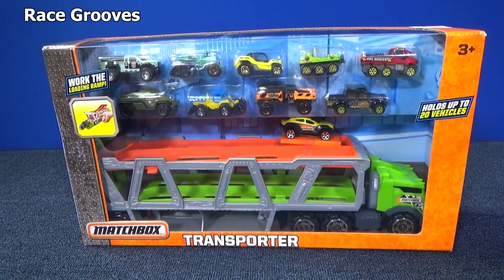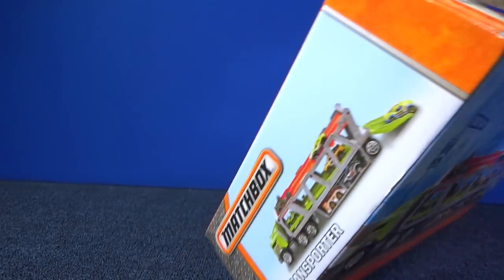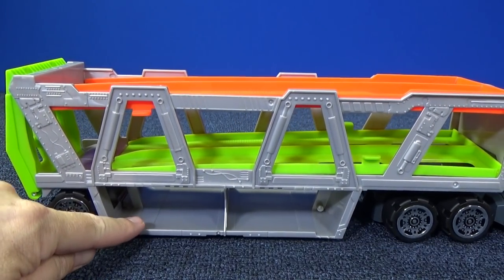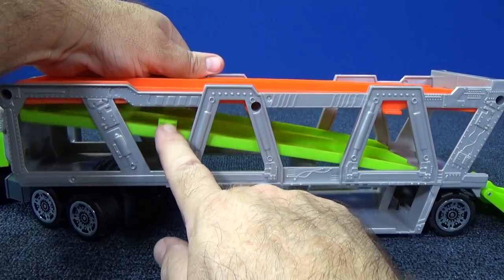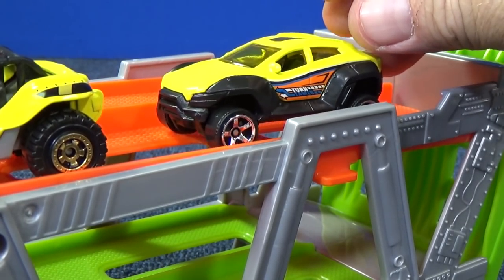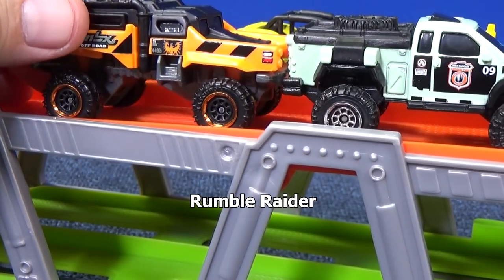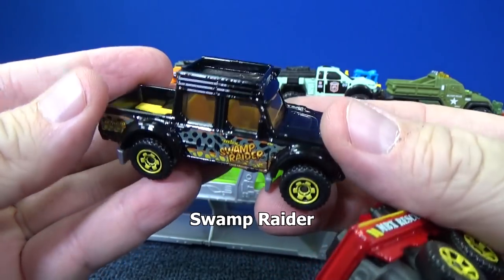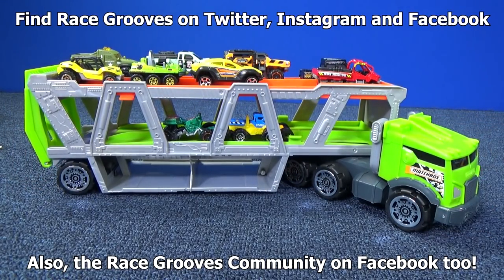Truckin' Tuesday! Matchbox Transporter With Ten Matchbox Cars!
This family-friendly Truckin' Tuesday presentation is of the Matchbox Tranporter that comes with ten Matchbox toy cars! This is a fun toy review as I make a few mistakes... CUT! Quite a few of the cars that come with the Tranporter are great toy trucks for kids.

I found this at Marshalls, $19.99 in late November, 2017.